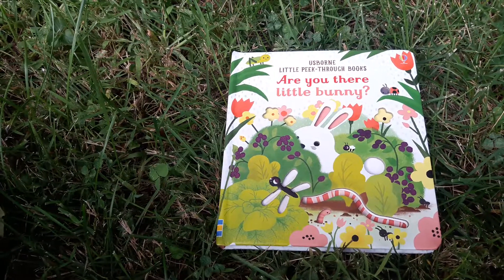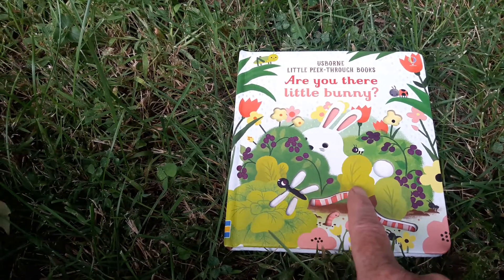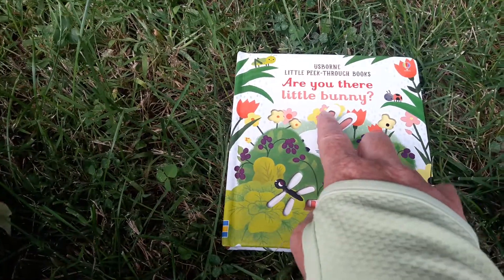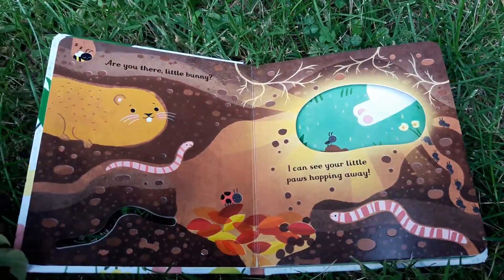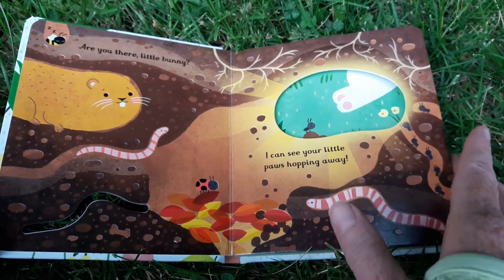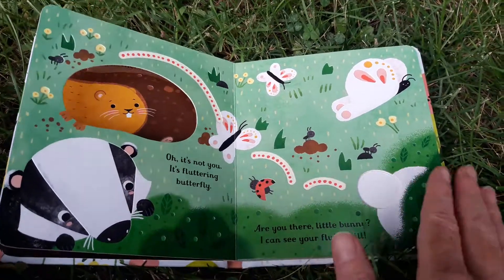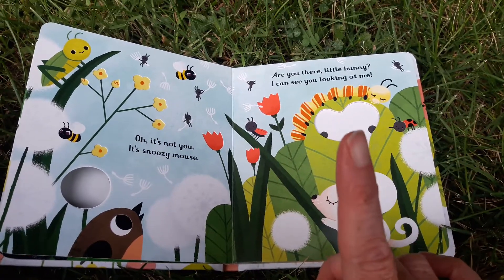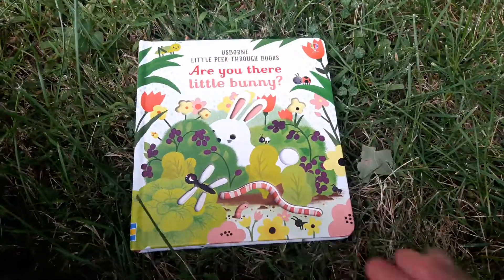Are You There Little Bunny? Usborne Books